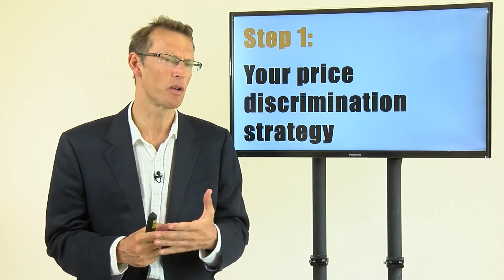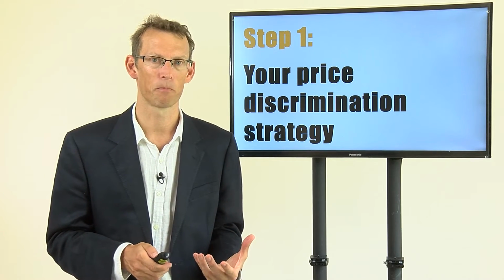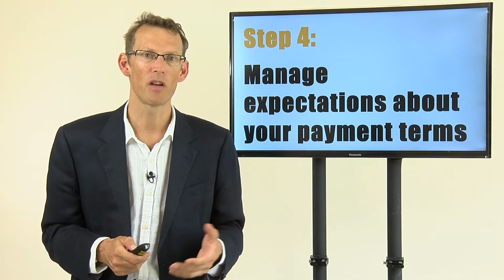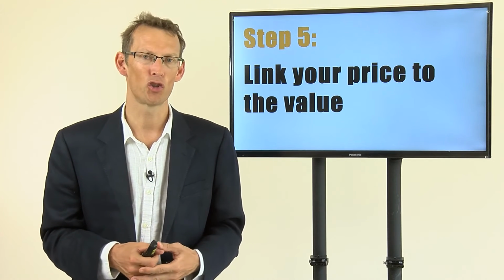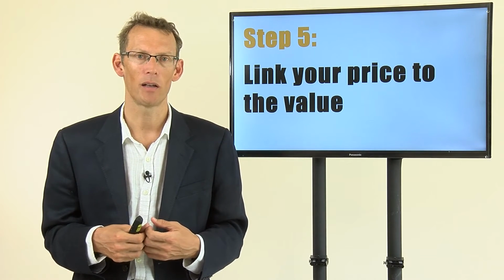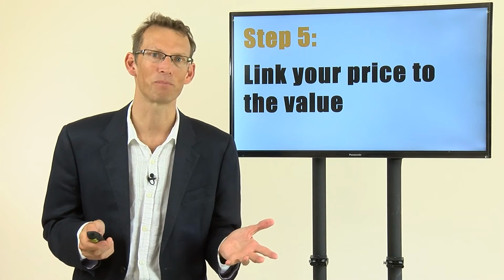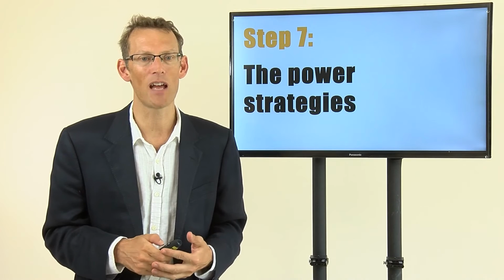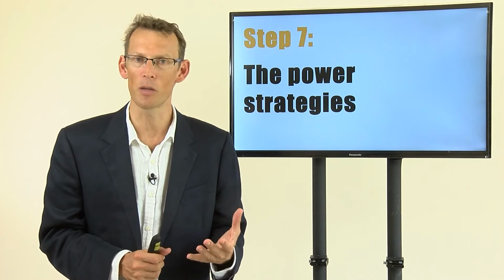Why You Need A Structured Pricing System - The 7-Step Formula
🟠 FREE eBOOKs 🟠